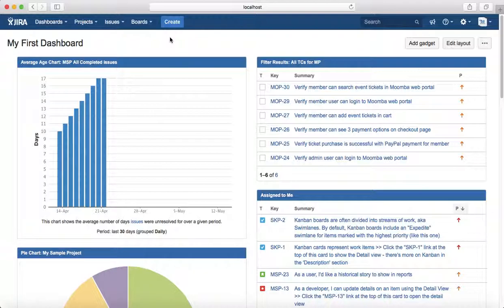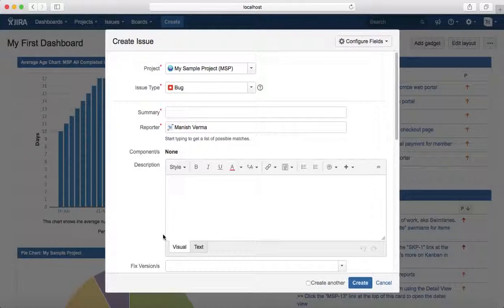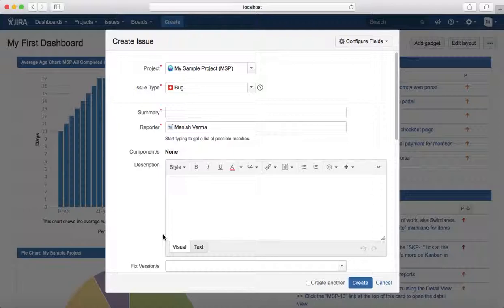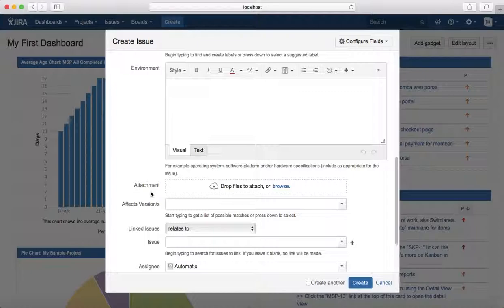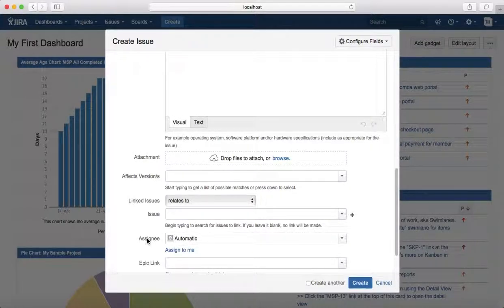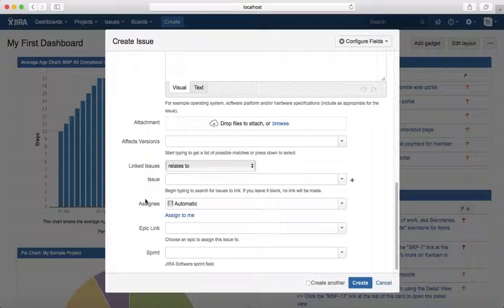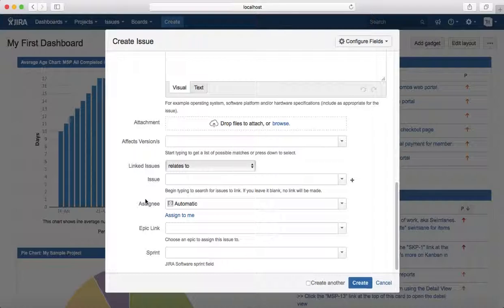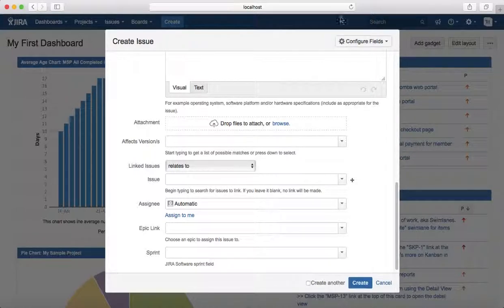JIRA Tutorial #20 - Create Defect(Bug) in JIRA | Raising Bug in JIRA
Learn what are bugs in JIRA software, bug in any software is deviation from expected behaviour and are raised in JIRA so that they can be tracked and addressed from the developers.

This tutorial covers step by step process to JIRA bug reporting or how to raise bugs in JIRA.